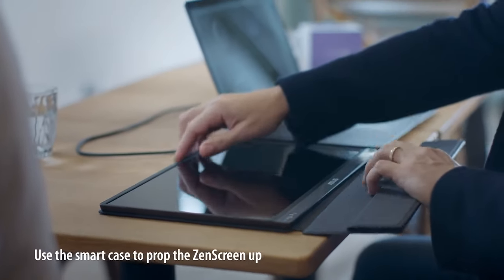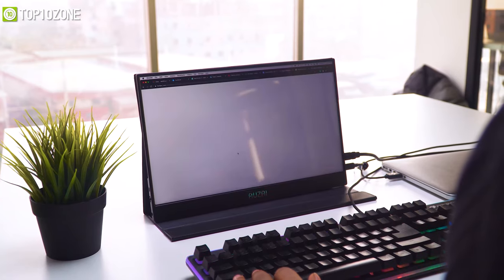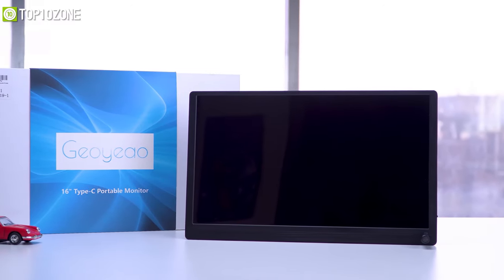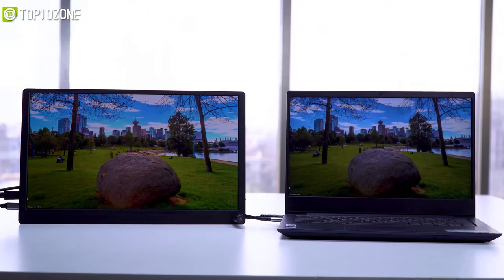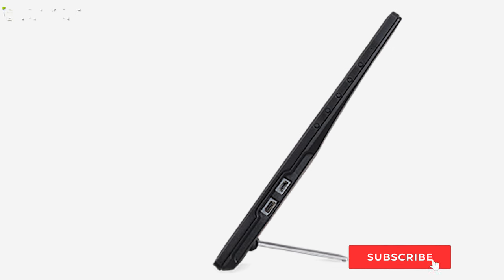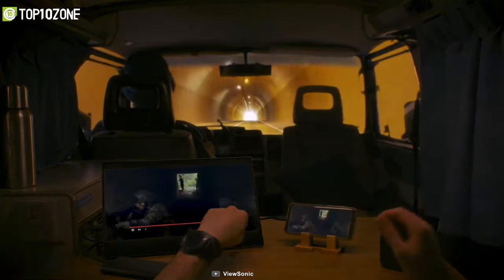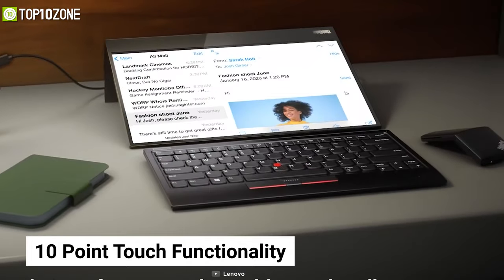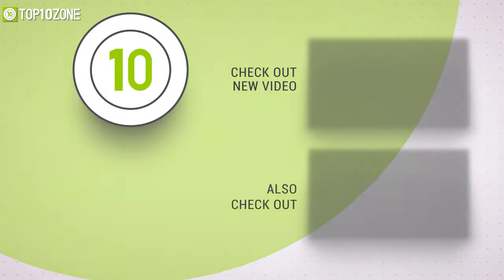Top 10 Best Portable Monitors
Best Portable Monitors & 4K Portable Monitor that are well-designed to enhance your workflow.